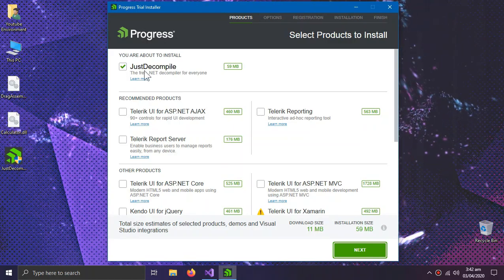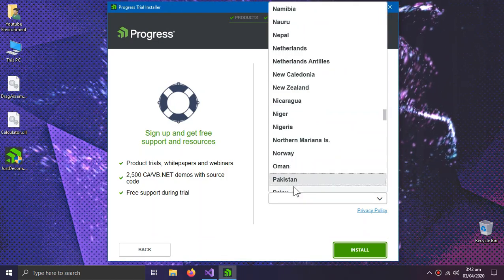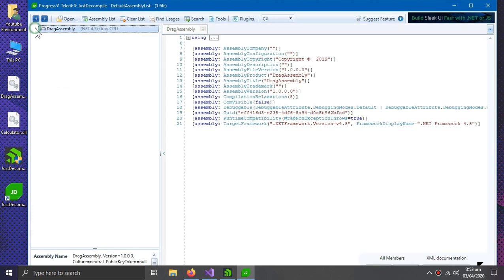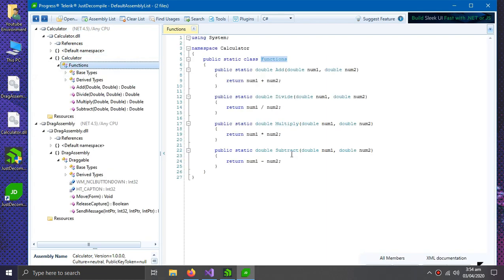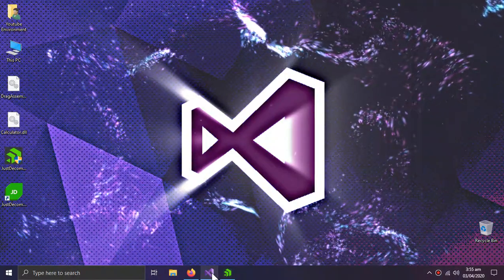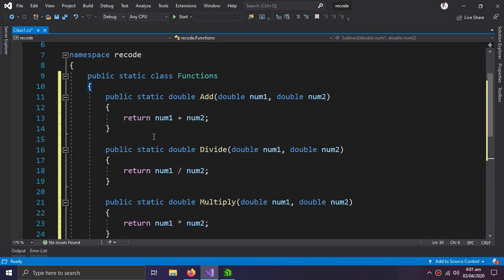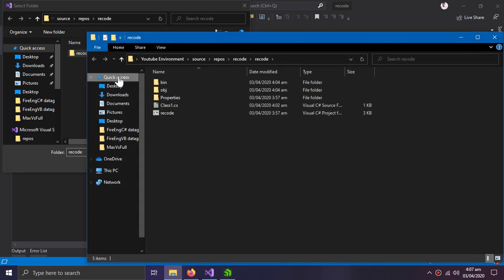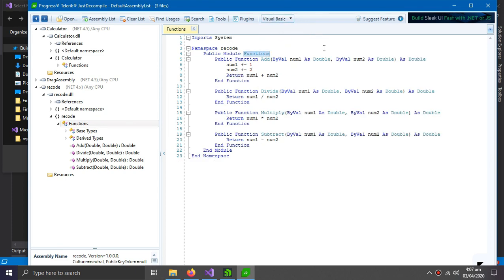How to Edit Dll files | RECODE (.dll) File Using JustDecompile | Encoding, Decoding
this method can decompile dll into visual basic, c# code.

Software Used In Tutorial:
-Telerik JustDecompile 2019.1.1

Project Description:
- Class Library (.net framework).